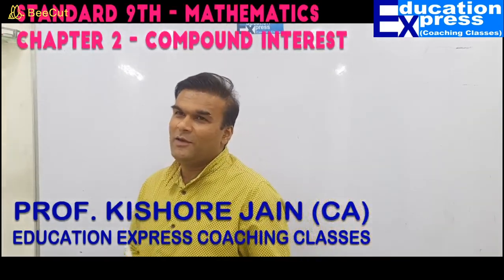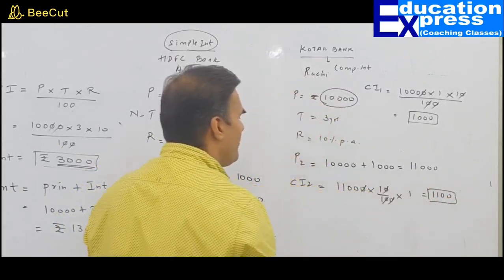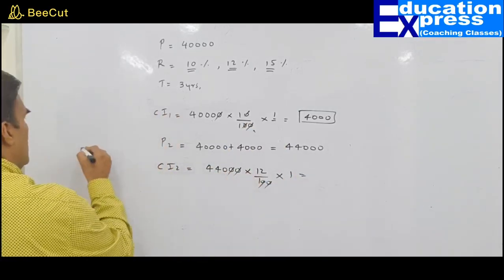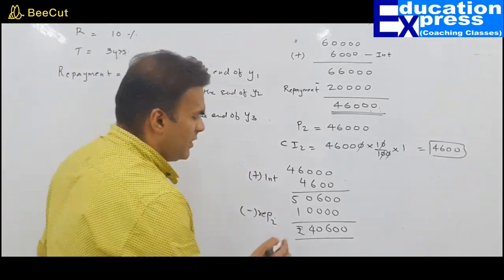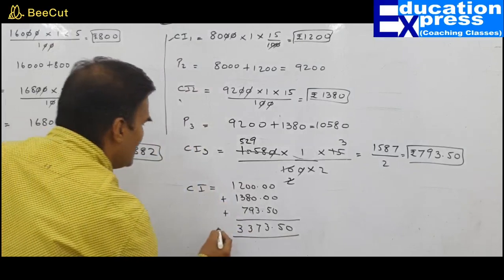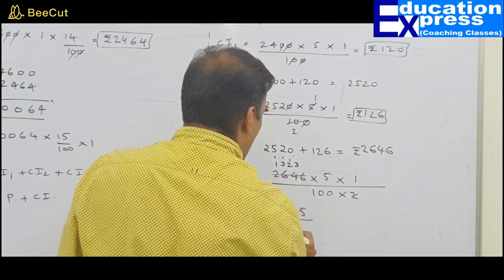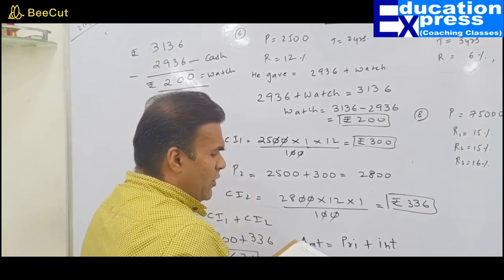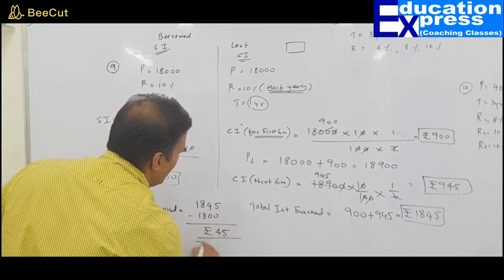STANDARD 9TH - MATHEMATICS - CHAPTER 2 - COMPOUND INTEREST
In this lecture, you will learn how to find the compound interest without using formula.